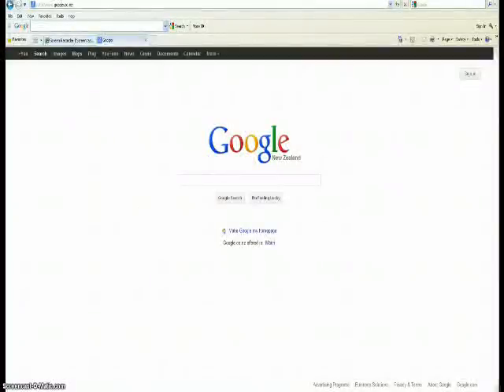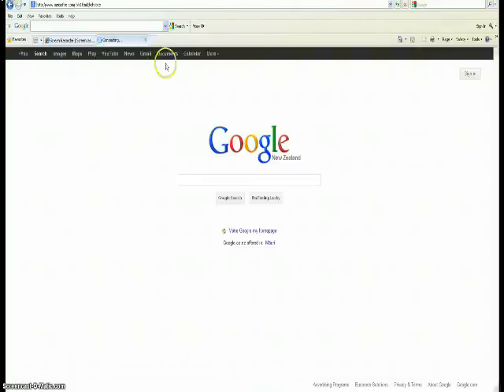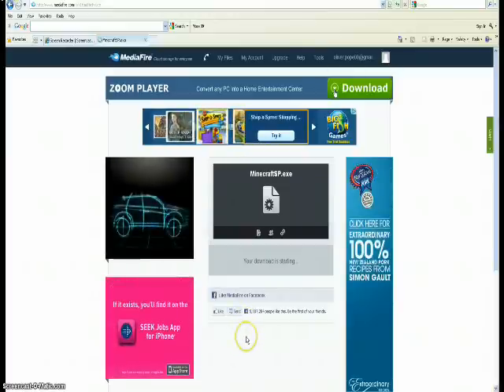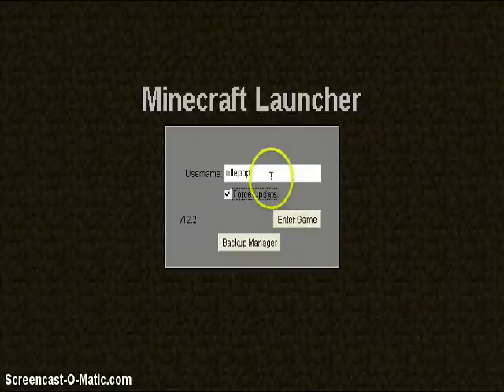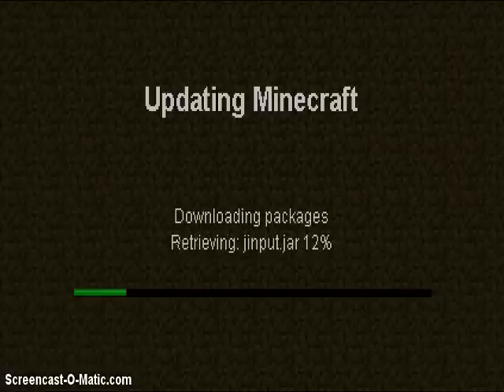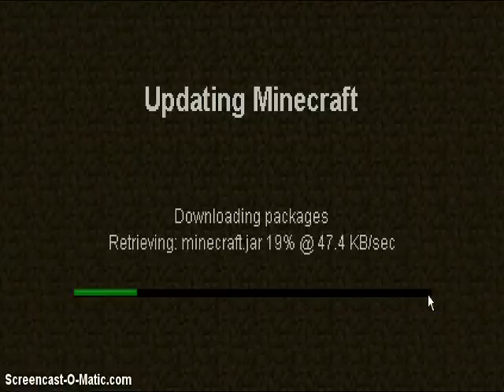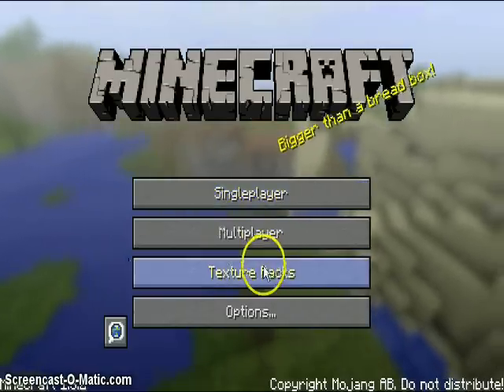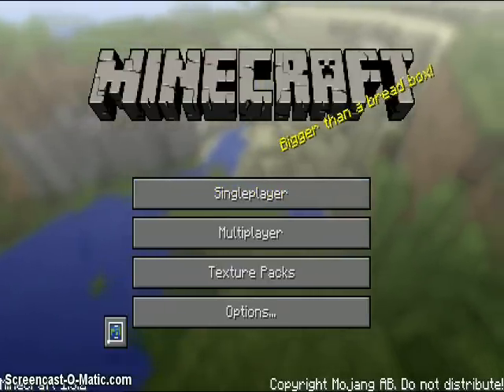How To Download Minecraft SP For Free | No Surveys | No Longer working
Hey guys this is just a video on how to download Minecraft SP which you can find
To get to the minecraft files on Windows:
Open Start Menu
Run
Type "%appdata%"
Click OK
Click .minecraft
Finished